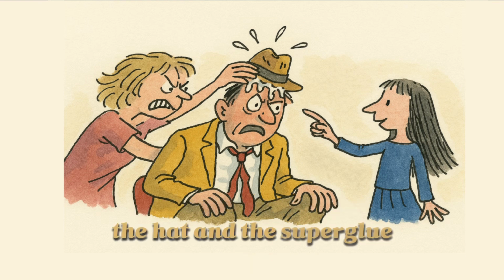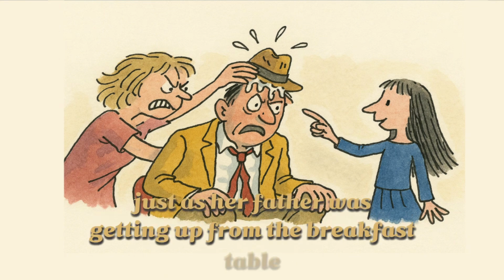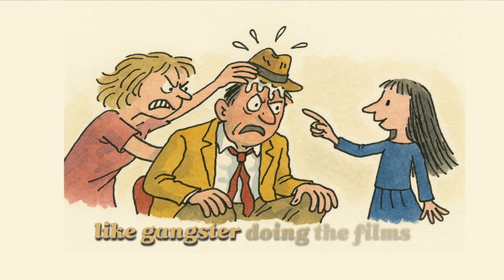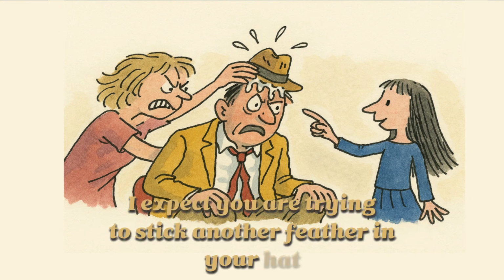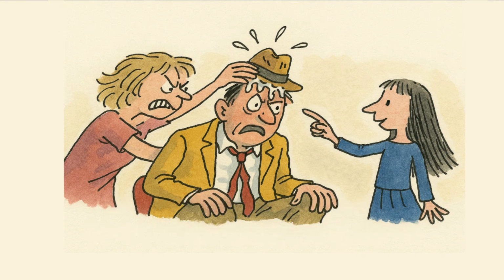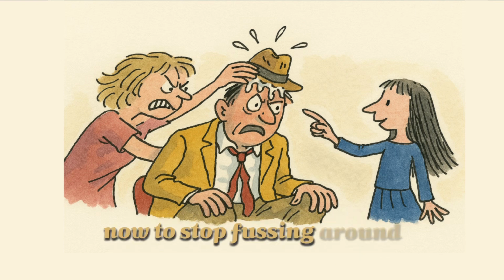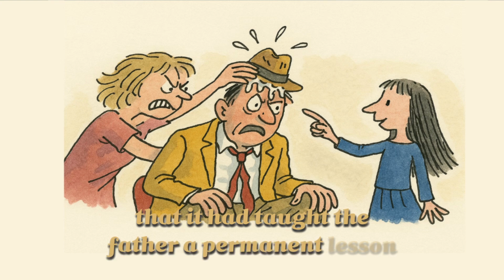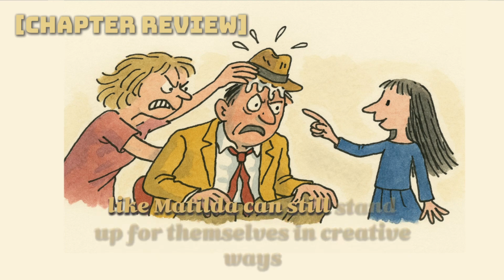MATILDA CH3#마틸다#원서리딩 원서리딩쉐도잉 Book Reading#Book Shadowing#English Shadowing#방학원서읽기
📘 Matilda | Chapter Read-Aloud

Matilda is a beloved classic by Roald Dahl about an extraordinary girl with a brilliant mind and special powers. Despite having neglectful and cruel parents, Matilda discovers her love of reading and learning, and she uses her cleverness to stand up for herself and others.
This chapter-by-chapter read-aloud series is perfect for improving your English listening skills and practicing shadowing.
Through Matilda’s story, you'll explore themes of courage, intelligence, and standing up for what’s right.

✅ Practice English reading and listening
✅ Great for shadowing practice
✅ A fun and inspiring story also adapted into a popular film and musical
✅ Recommended for middle and high school students, homeschoolers, and anyone new to English books

📘Matilda | Chapter Read-Aloud (영어 원서 리딩)
Matilda는 놀라운 지능과 특별한 힘을 가진 소녀 마틸다가 억압적인 어른들에 맞서며 자신만의 방법으로 세상을 바꾸는 이야기를 담은 세계적인 베스트셀러입니다.
이 시리즈는 챕터별 낭독으로 구성되어, 영어 듣기 훈련과 쉐도잉 학습에 매우 효과적입니다.
책을 통해 용기, 지혜, 정의를 실현하는 기쁨과 독서의 즐거움을 함께 경험해 보세요.

✅ 영어 리딩 연습
✅ 쉐도잉(Shadowing) 가능
✅ 영화와 뮤지컬로도 제작된 인기 이야기
✅ 초중고 학생 및 영어 원서 입문자 추천